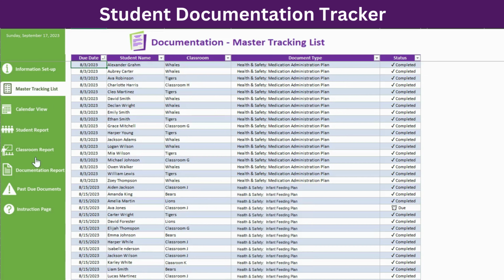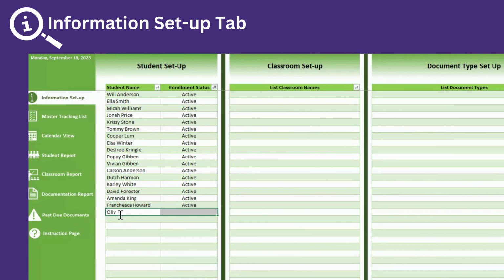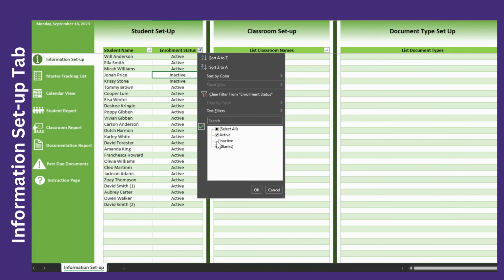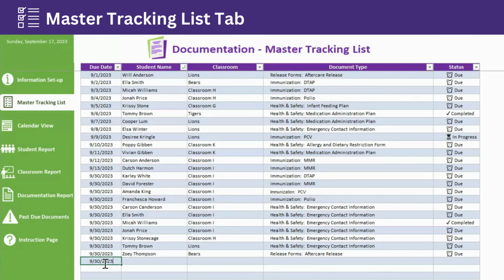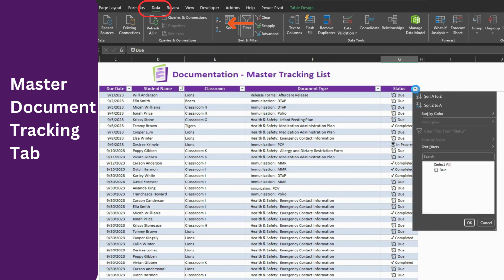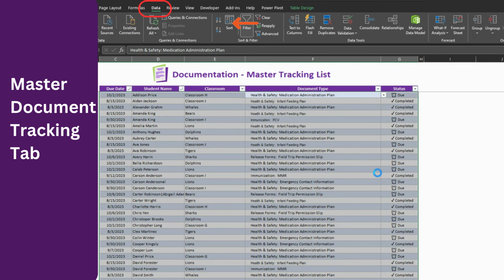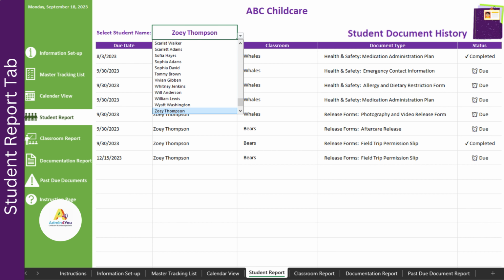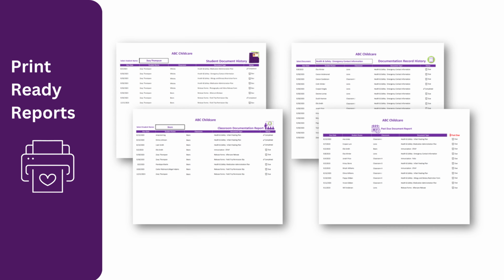Student Documentation Tracker (For Microsoft 365 Excel) Training Video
Student Documentation Tracker
The Student Documentation Tracker is a powerful, user-friendly tool designed exclusively for compatibility with Microsoft 365 Excel. It streamlines the essential task of managing and tracking Student documentation in childcare facilities, empowering providers, administrators, and teachers to handle crucial documentation processes efficiently. This easy-to-use, Excel-based system is the ideal solution for childcare facilities, ensuring compliance, reducing administrative burdens, and enhancing overall efficiency in managing student documentation, all in one streamlined and organized package.

Many features in this tool are only computable with Microsoft 365 Subscription and Excel version 16.0 or higher.  If you’re unsure about your version, please refer to our “How to Verify if You have Microsoft 365 and Excel Version 16.0 or Higher” video for step-by-step instructions on verification.